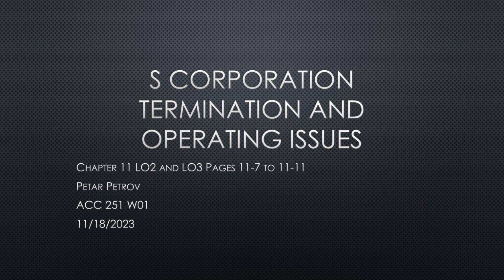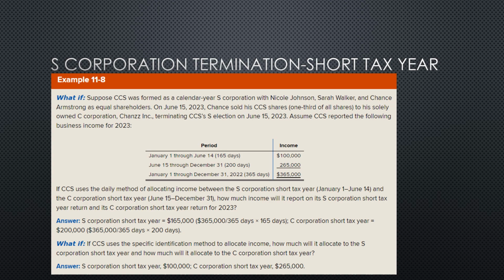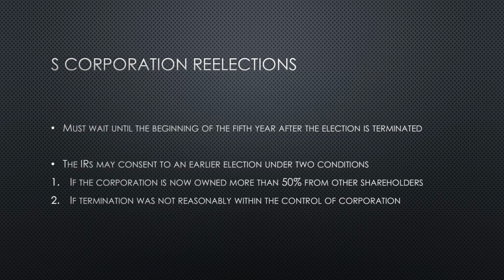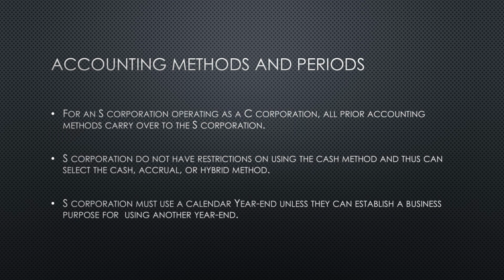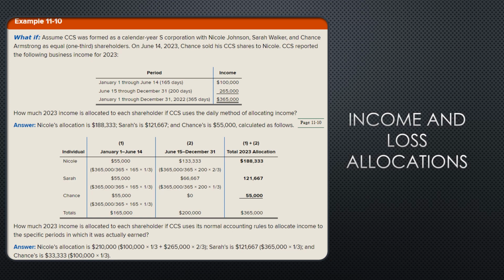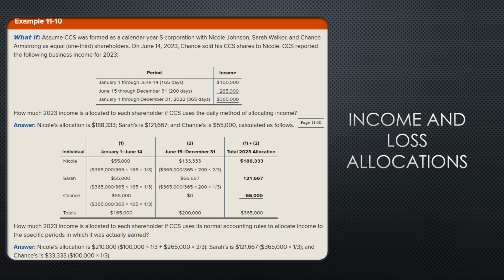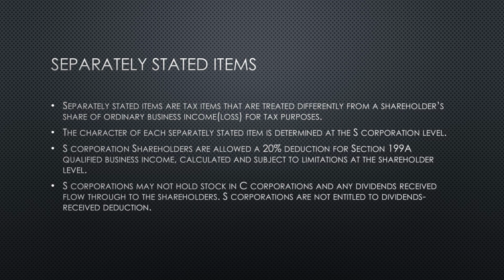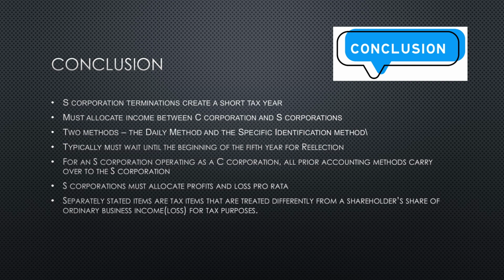S Corporations Termination